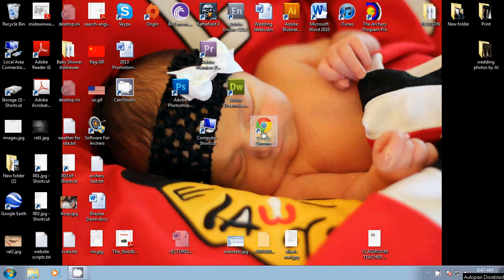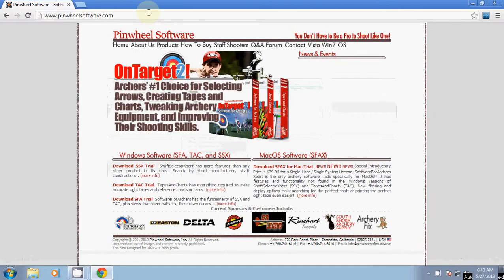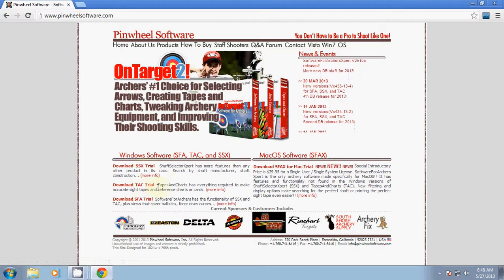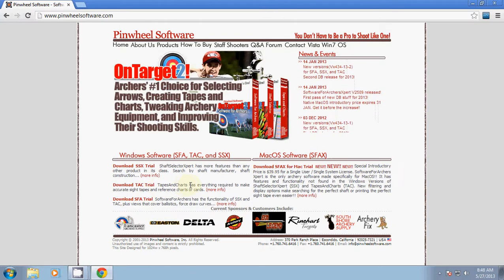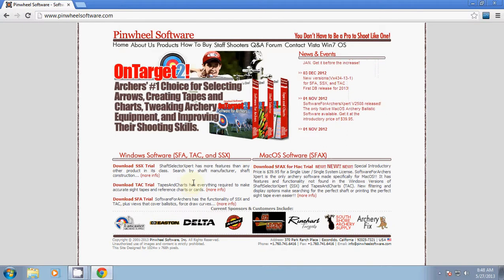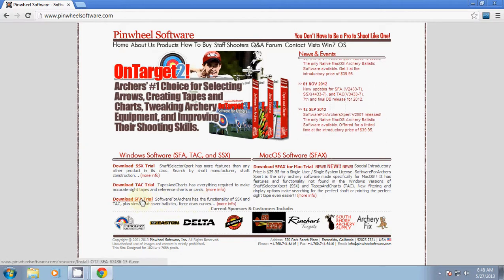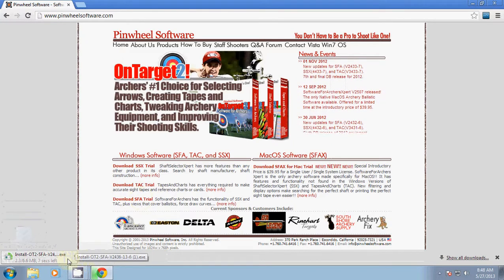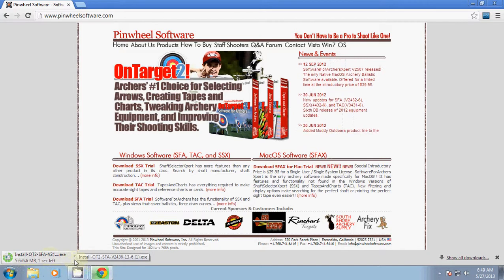OnTarget2 Archery Software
The OnTarget2 Archery Software for selecting arrows.